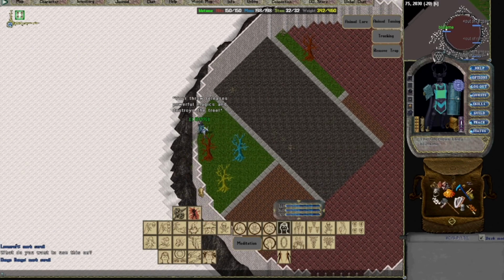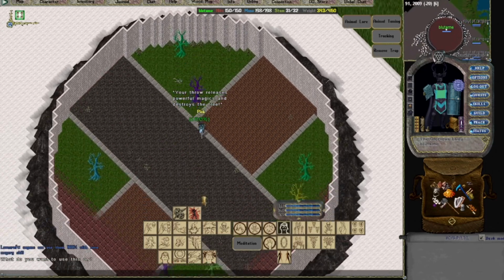ShadowGuard Guide UOAlive, Ultima2024